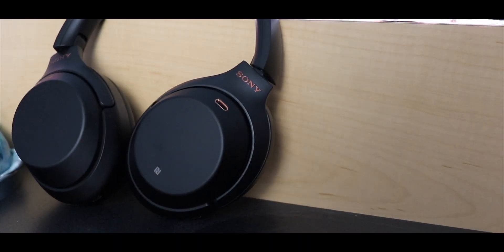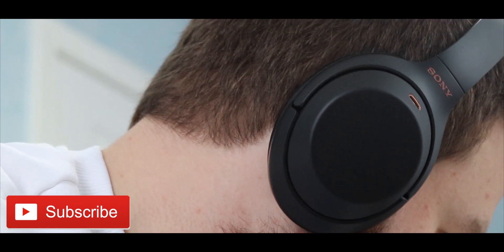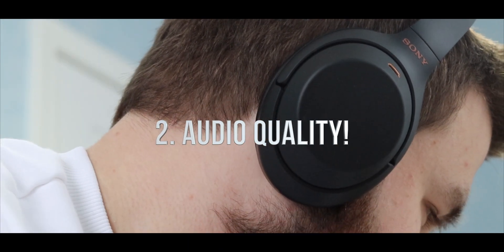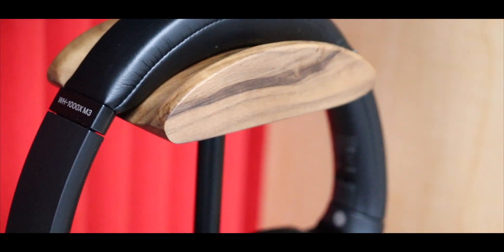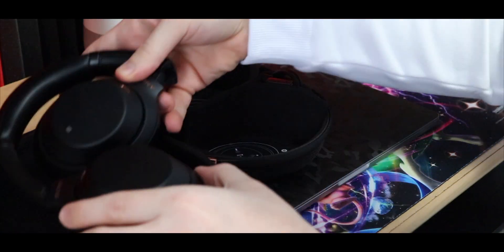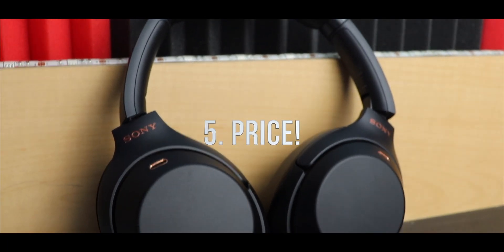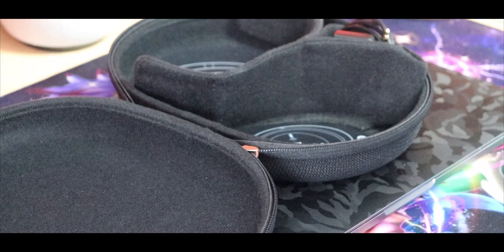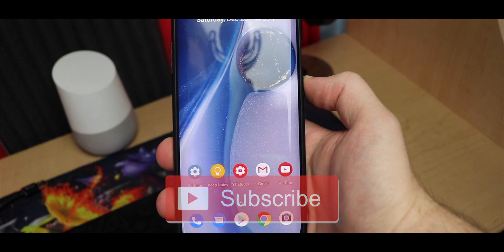5 Reasons why you should BUY the Sony WH-1000 XM3's in 2020!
These are my top picks for 2020!! If you haven't tried one, definitely be sure to do so!! These headphones do not disappoint!!

Equipment and Products I use:

Umbrella Wooden Trash Can (Amazon)
Headphone Stand (Amazon)
Phone Charging Stand (Amazon)
AUKEY Wireless Earbuds (Amazon)
Nintendo Switch (Amazon)